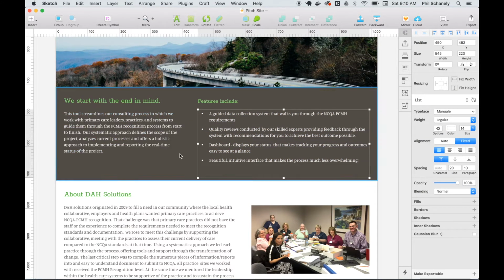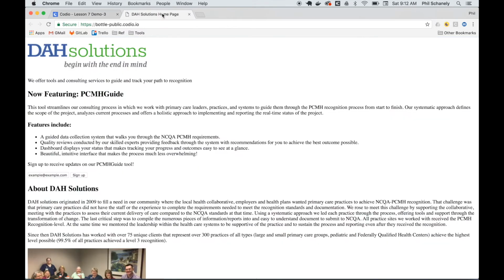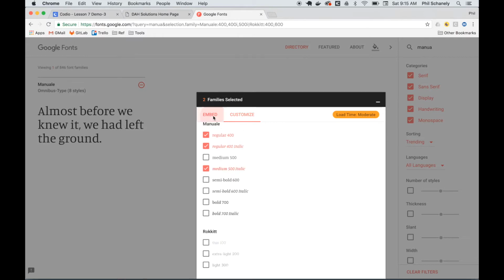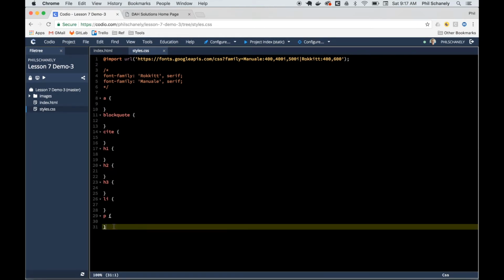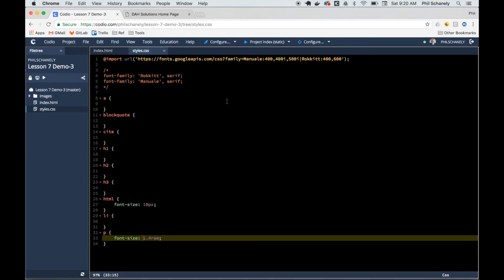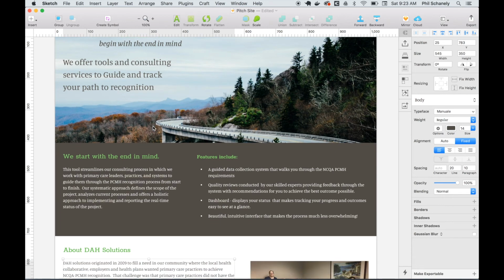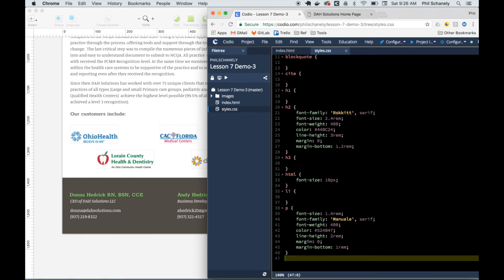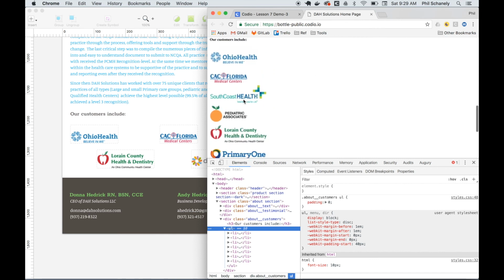Rough Cuts: Content Styles